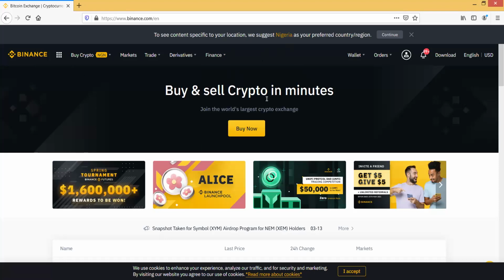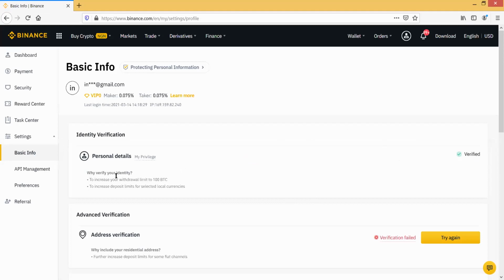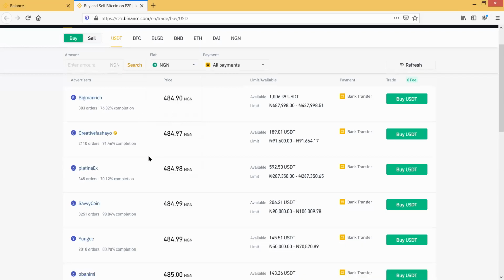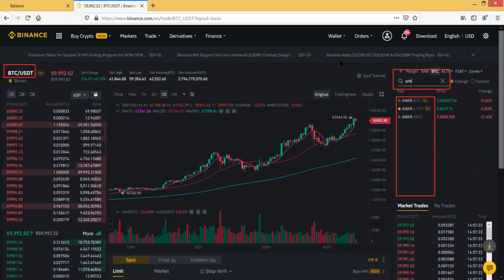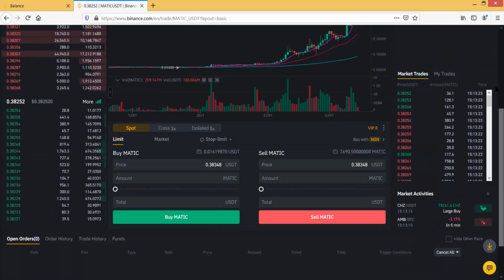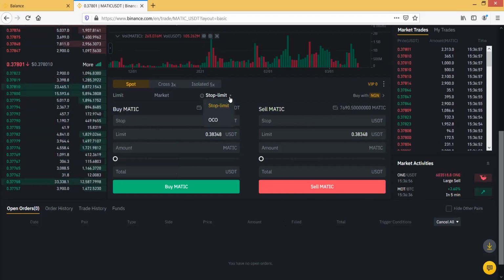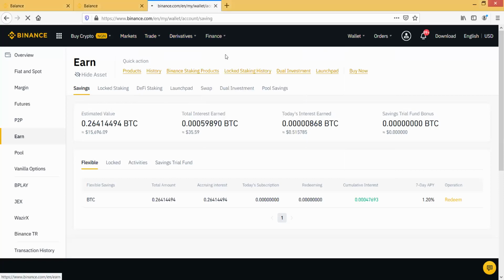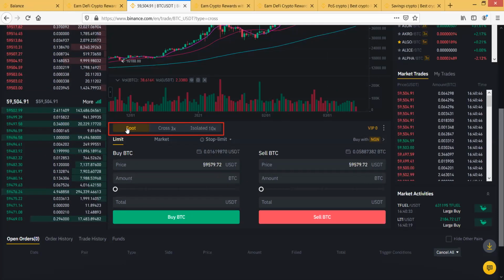HOW TO REGISTER A BINANCE ACCOUNT AND SET UP A TRADE USING A TRADING SIGNAL